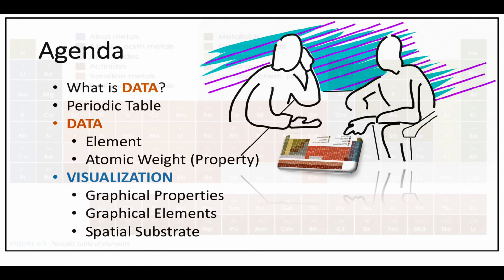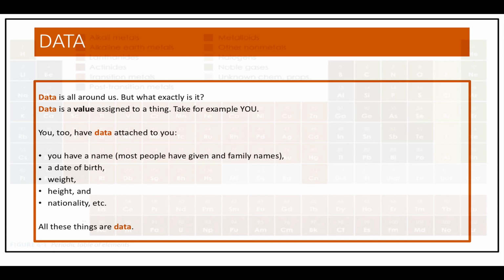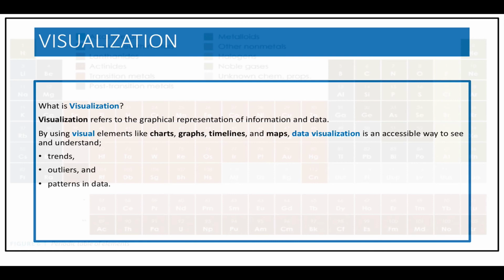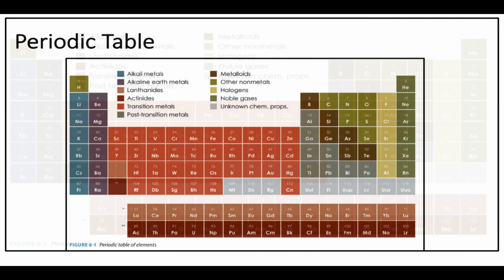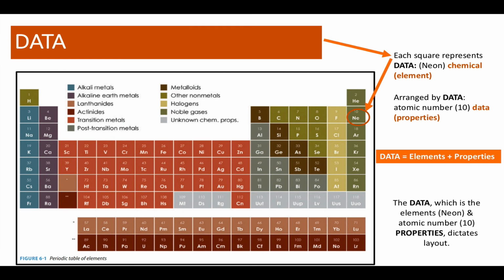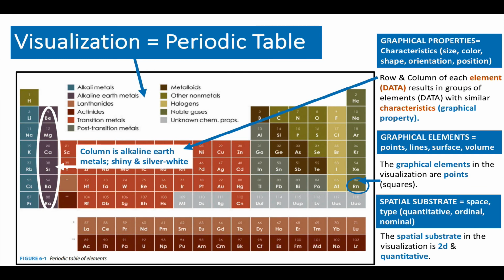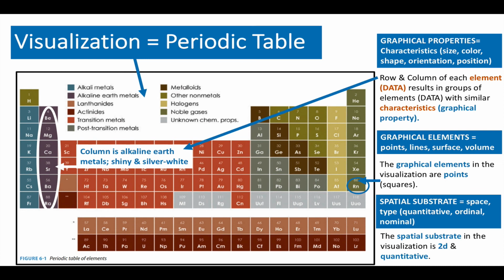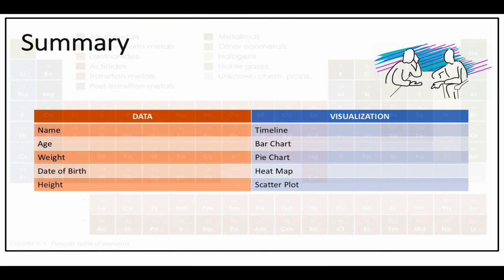VCR Week 1 Data vs Visualization